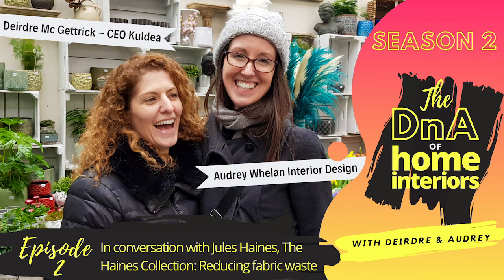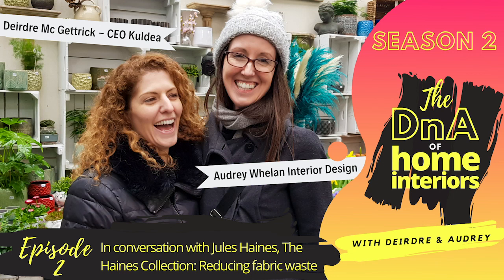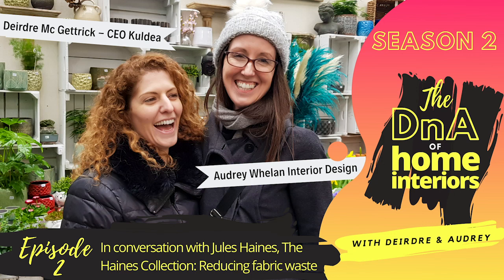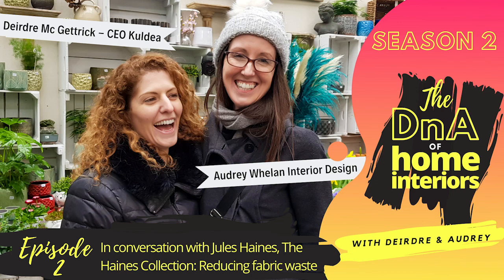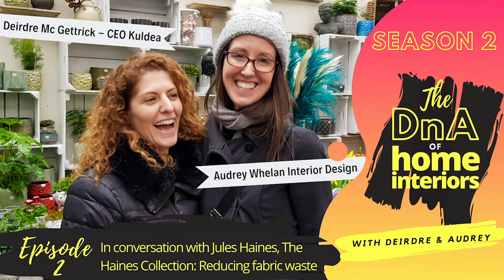S2E2 - With Jules Haines of The Haines Collection: Reducing fabric waste in home interiors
Deirdre and Audrey met with Jules Haines, founder of The Haines Collection to discuss how to reduce fabric waste in home interior design through innovative methods of recycling and reusing materials.

Jules founded The Haines Collection after years of being a professional Interior Designer and witnessing the sheer amount of waste across the industry. She decided to take action and create The Haines Collection to invent innovative ways that the industry can recycle and reuse fabrics/ materials such as wallpaper, old lamp shades, sofas fabrics and many more to recreate items for the home. Her journey has led her to be a pioneer in the industry and a leading light in the way fabric waste will be tackled in the future.

Through their in depth discussion with Jules, Deirdre and Audrey learn that reducing fabric waste and recycling materials isn't confined to interior design professionals, it's something that everyone can practice in their own home. Jules shares stories of her clients that have successfully followed her methods and created stunning pieces that they are proud to say they created.

To learn more about The Haines Collection be sure to visit Jules'

For more content and to become part of The DnA of Home Interiors community, visit our facebook

Audrey Whelan offers professional interior design services and workshops to educate people on their own home interior design

Kuldea is an online search and discovery engine for furniture where you can search products across the wider retail market on one